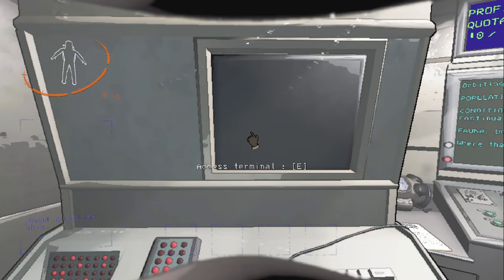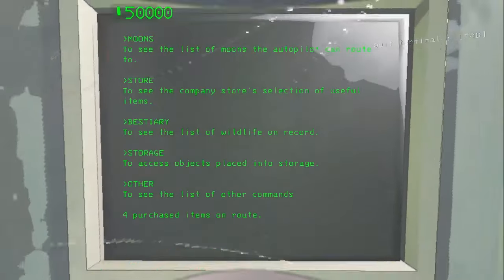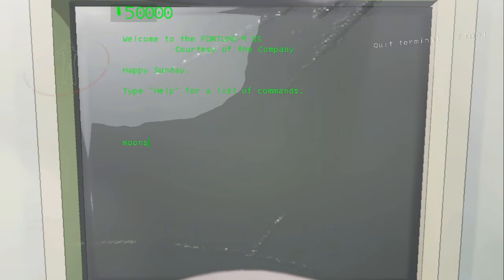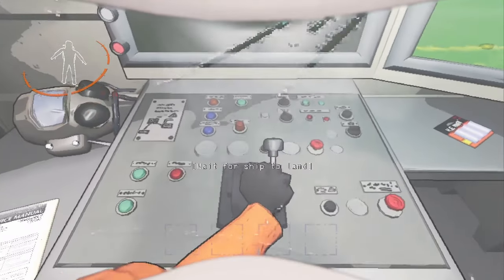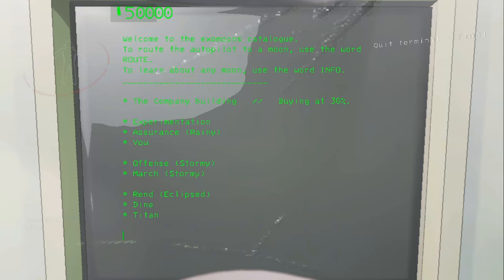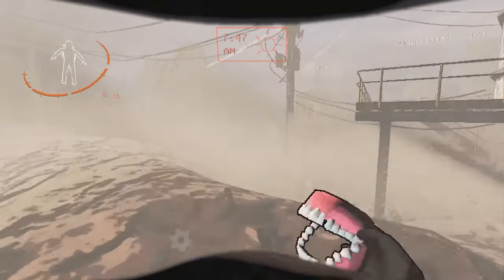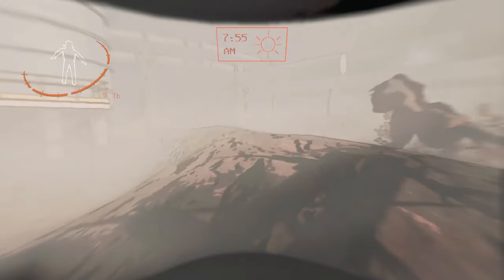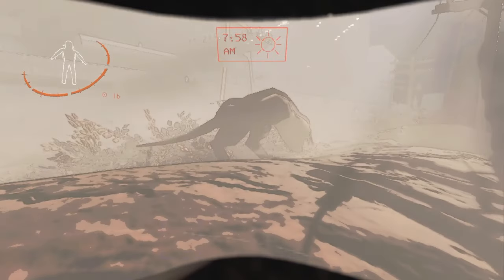Random Glitches in Lethal Company